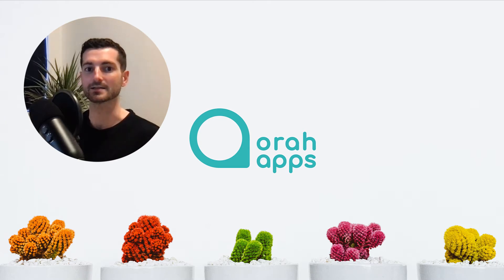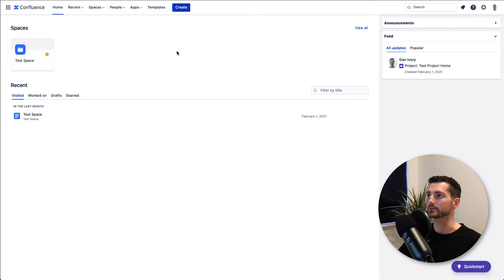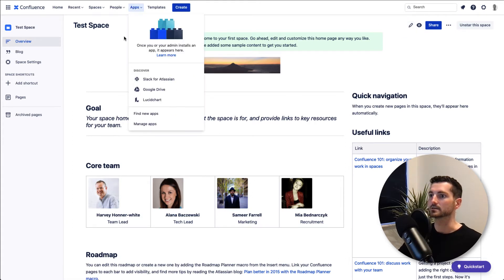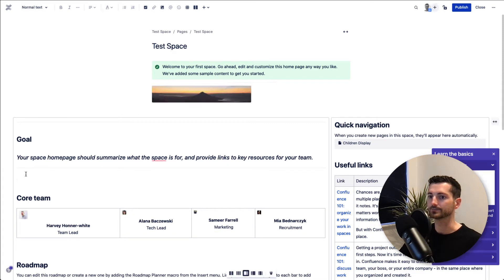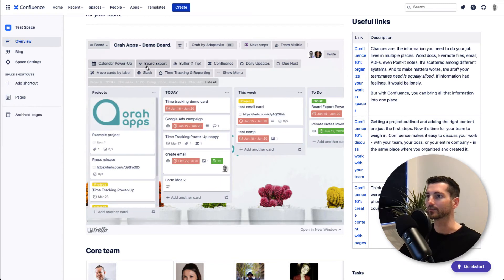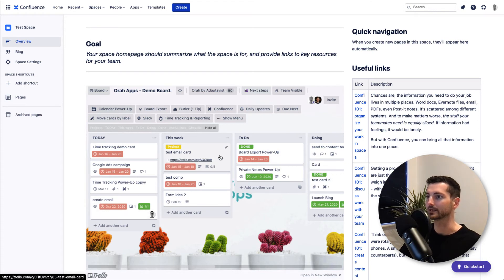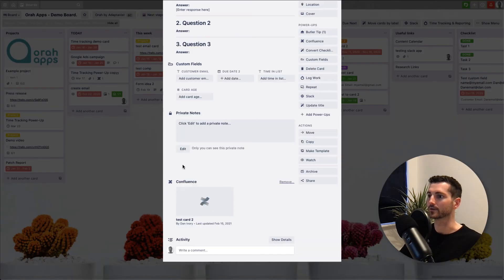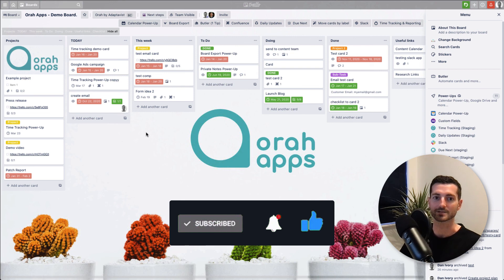Trello and Confluence - How to connect the two for seamless productivity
If you use both Trello and Confluence here we will show you how to integrate the two to give you the project management benefits of Trello with the longer form document management of Atlassian's Confluence Cloud.

Dan

Table of Contents:

00:00 - Start
00:52 - What is Confluence
01:55 - How to install Trello in Confluence
02:53 - Trello board inside a Confluence page
04:59 - Using the Confluence Trello Power-Up